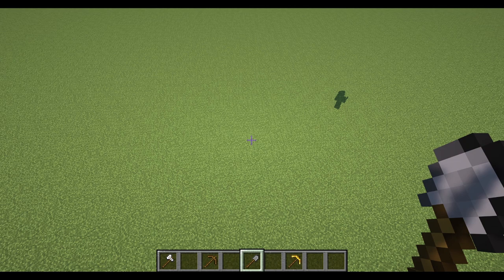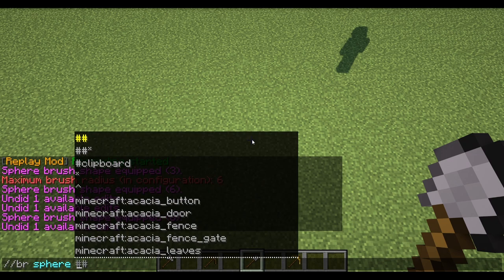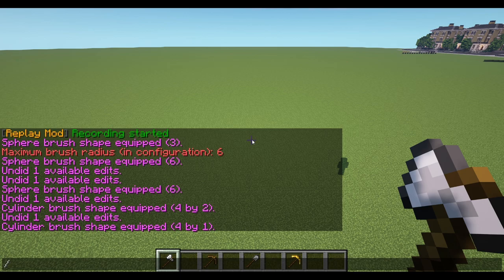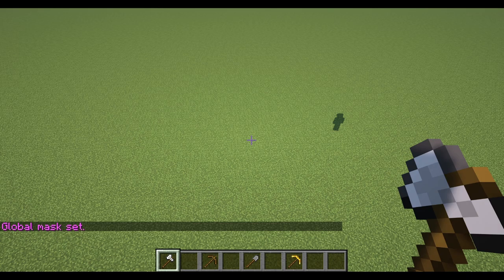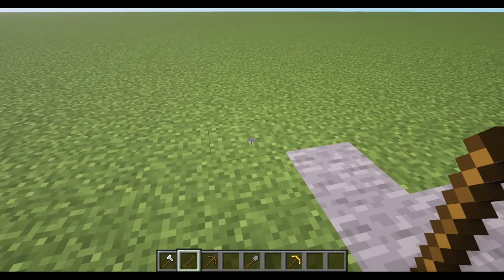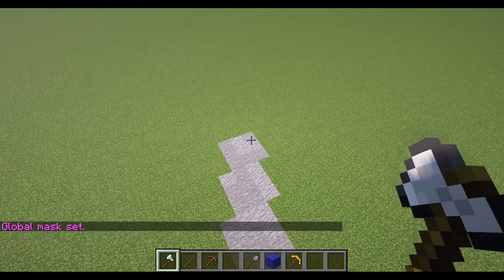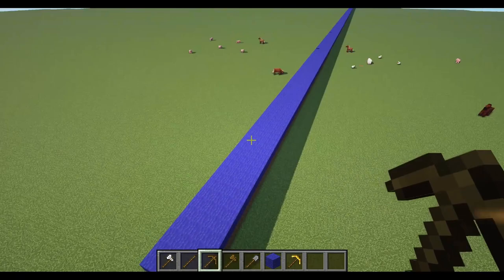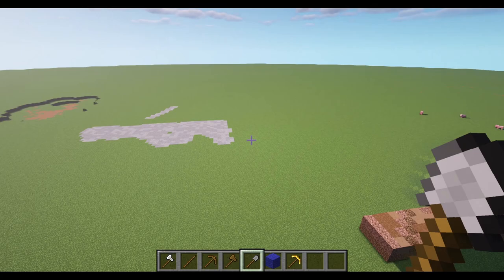Minecraft World Edit Tutorial - How To Make Roads - World Edit Hacks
How to make roads with world edit in Minecraft, here are some World Edit tips & tricks. This video will show you how I like to randomise paths and roads with the World Edit brushes.

This will help create realistic looking roads in Minecraft using any blocks you choose.

minecraft world edit tips
minecraft world edit tutorial brush
minecraft world edit hack
minecraft world edit tutorial 1.15.2
minecraft world edit tutorial 1.16.1

Promotions